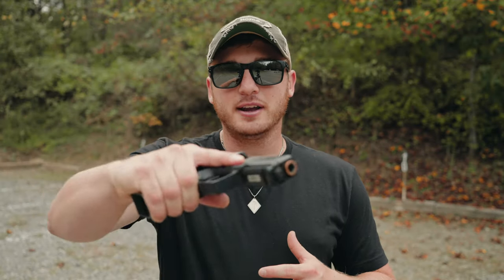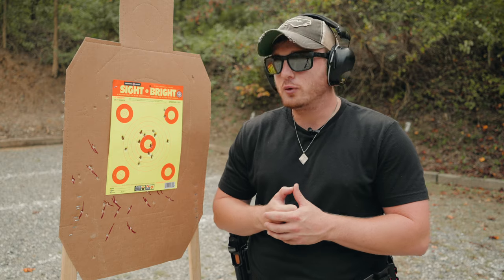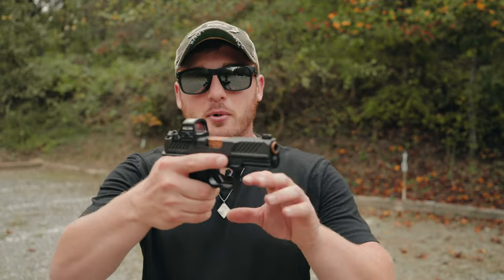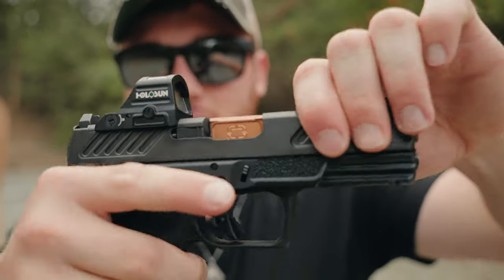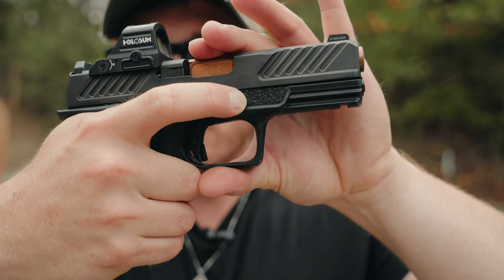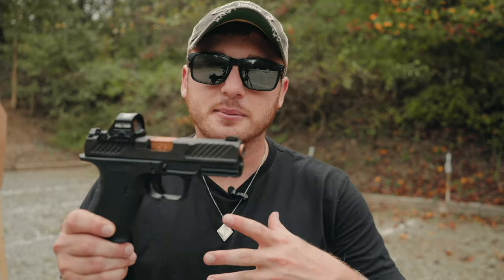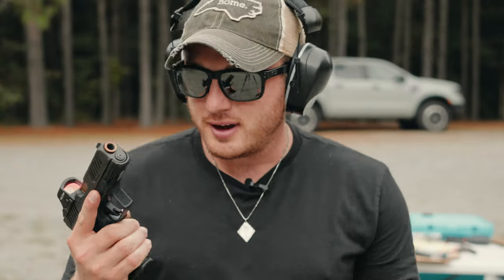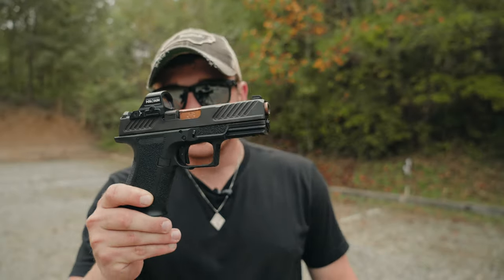Shadow Systems MR920 | GLOCK Made Even BETTER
In this video we discuss the Shadow Systems MR920 and why I'm so pumped about getting one in my hands. It's truly a Glock handgun made even better than they were before.

PISTOL RED (GREEN) DOT SIGHT
WEAPON-MOUNTED LIGHT
RIFLE RED (GREEN) DOT SIGHT
RIFLE SLING
ULTI-CLIPS FOR HOLSTERS
BUCK UTILITY KNIFE
GERBER SELF-DEFENSE KNIFE
BEST EDC FLASHLIGHT
TACTICAL EDC BACKPACK
GLOCK 19 NIGHT SIGHTS
GLOCK 19 TALON GRIPS
GLOCK 43X NIGHT SIGHTS
GLOCK 43X TALON GRIPS
SPRINGFIELD XDM-10 TALON GRIPS
VORTEX RIFLE SCOPE
HARRIS RIFLE BIPOD
5.11 TACTICAL BELT
KA-BAR KNIFE
GERBER MULTI-TOOL
MORE AFFORDABLE CAMERA
LENS I USE
GO PRO I USE
MICS I USED